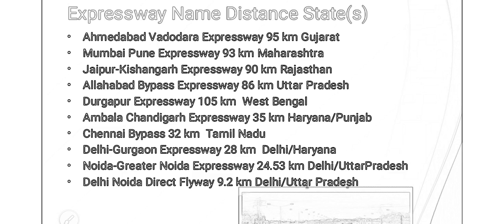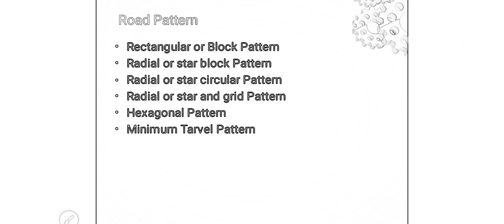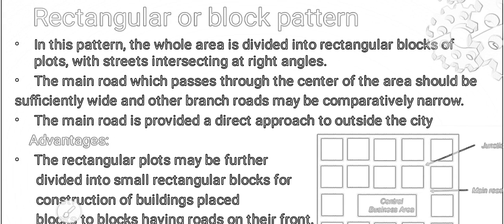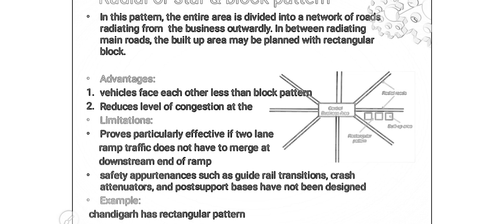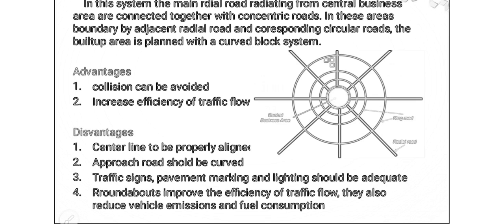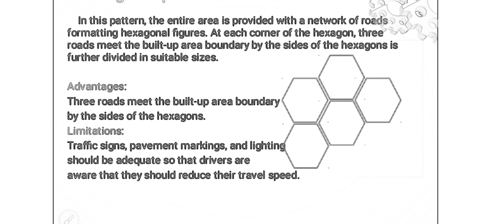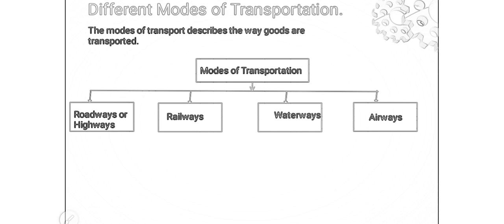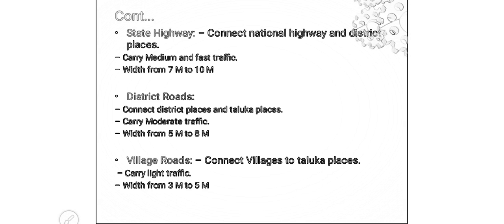L.no. 8: Unit 1 continue...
New Expressways in different states, Road patterns and their Types, advantage and disadvantages, different modes of transportation,